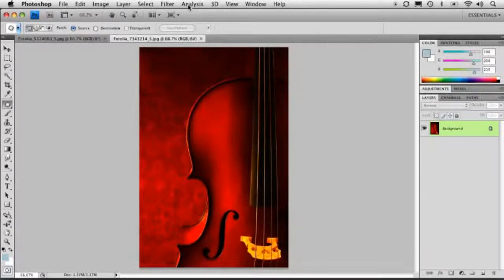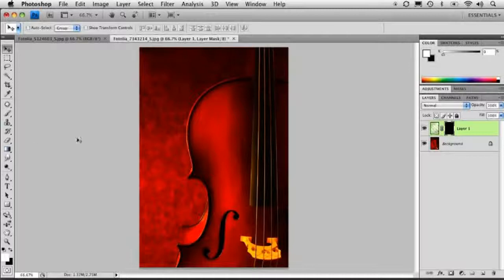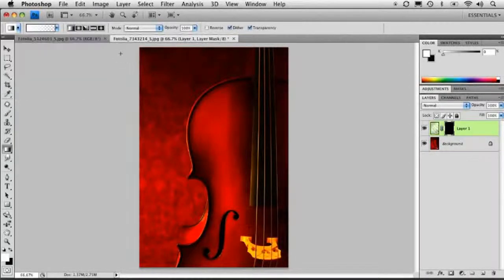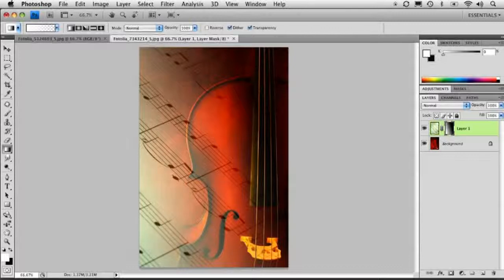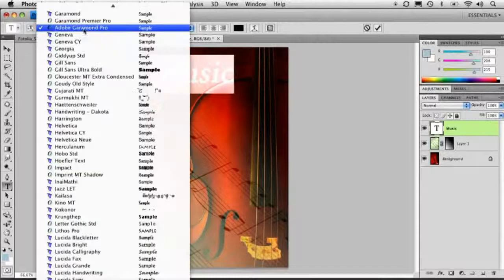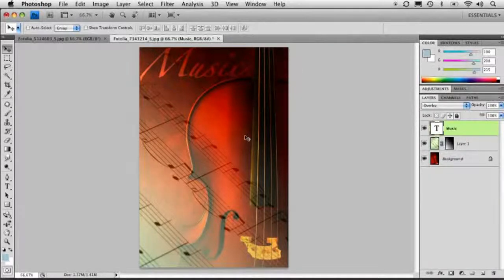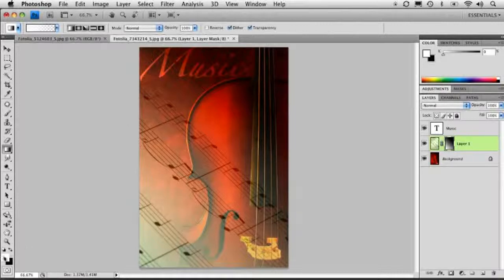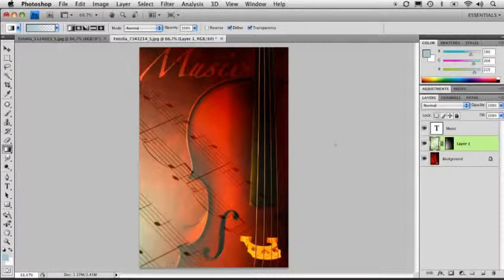Day 22: Basic Composting - Basic Photoshop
This tutorial will show you the basic composting. The next tutorial will show you how to save and print in photoshop. Futhermore, you will be learn about the outputs image in photoshop